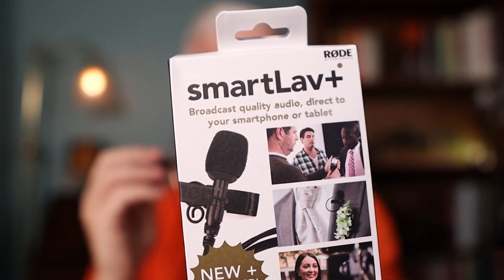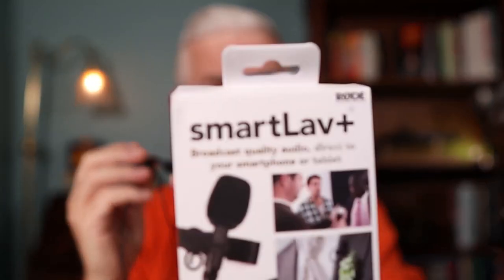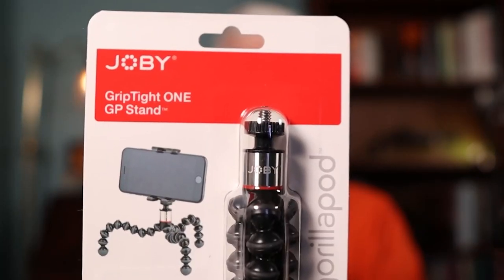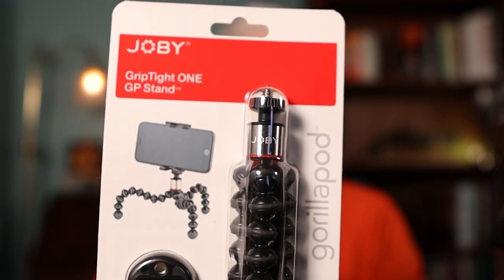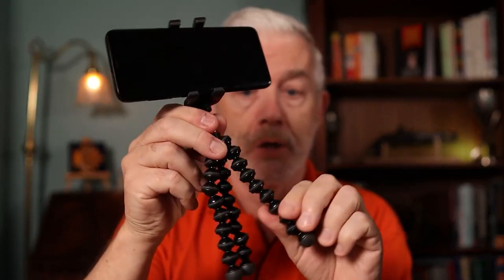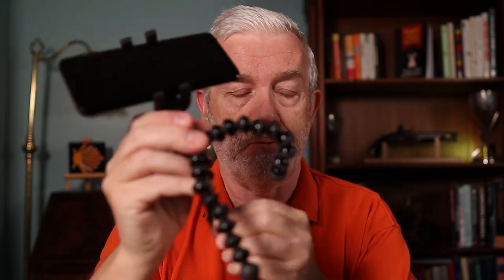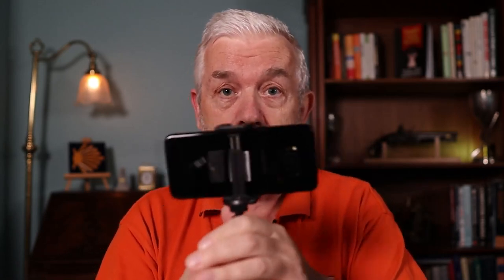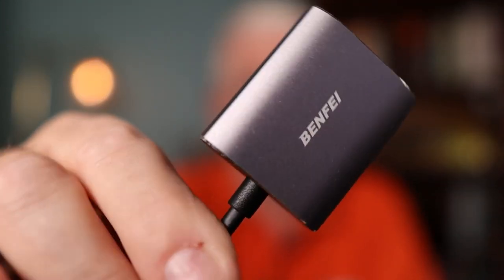Camino de Santiago Camera Gear - What You Really Need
Walking one of the Camino de Santiago routes can be a life changing experience for many of us.  And it's nice to record your journey in some way.
You might be a professional photographer / videographer, in which case you don't need this video!

But for the 'average' Camino pilgrim, who just wants to record their journey, what camera gear do you really need?

Not much!

🙋 Ask Questions

I love to talk and share about all aspects of the Camino!
And hear your tips too!

TIMESTAMPS (in case you want to skip) 👇

0:00 Intro
0:26 What Camera gear I use
1:29 Mobile Camera
4:10 Mobile Camera Setup
8:00 Memory Card USB Dongle
10:01 Mobile Phone and Camera Comparison
11:02 What would I use
12:26 Outro

⚡ Camino Blog ⚡
For more details about each journey you can visit the detailed blogs
It includes daily videos, blogs and photos.